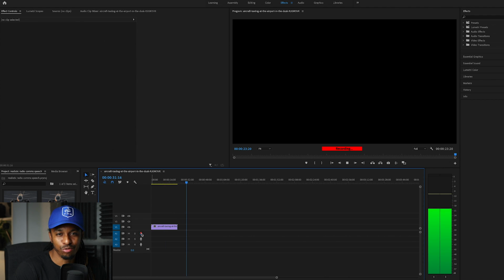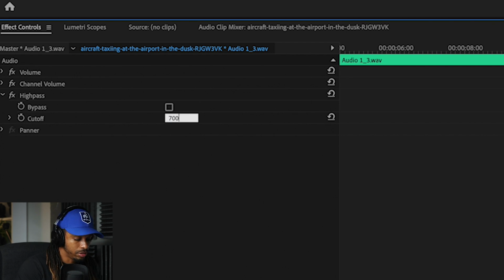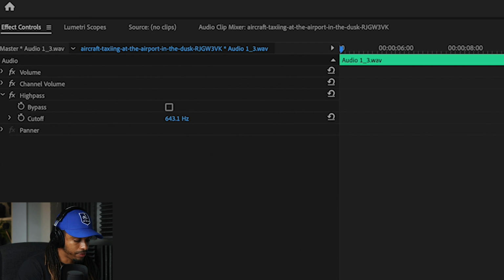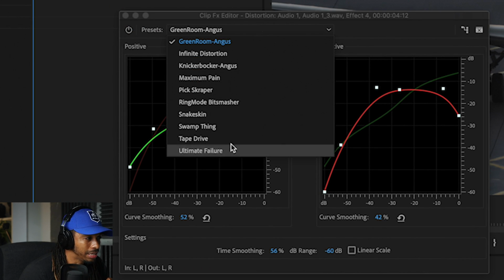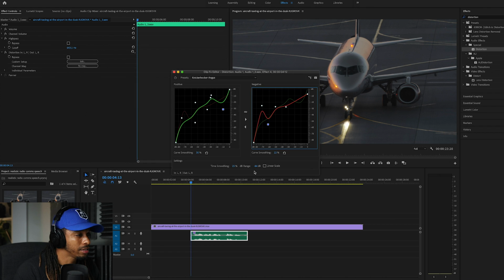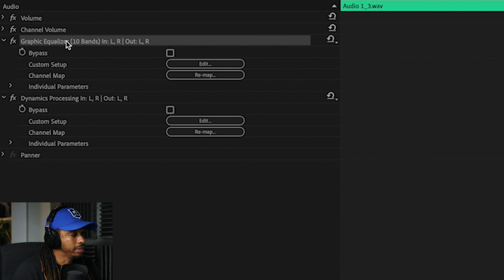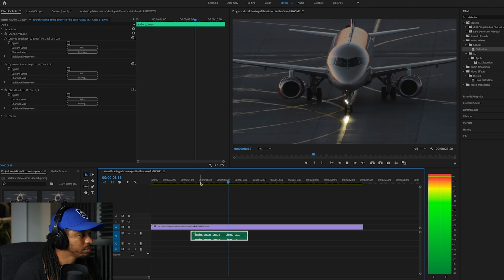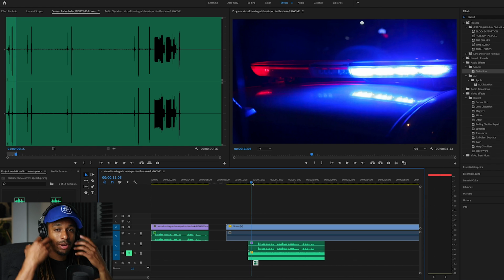How to create radio communications effect in premiere pro - Tutorial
In this tutorial, I show you how to create radio communications effect in premiere pro or any other video editing or audio editing software.
This could apply to typical police, pilot, air traffic control, walkie talkie, or any two-way radio communication scenarios.

MAIN CAMERA GEAR (RUN N GUN)

OTHER GEAR I OWN

B CAMERA
BEST MACRO LENS

LIGHTING
300d mkii